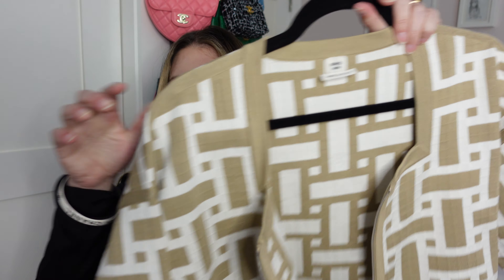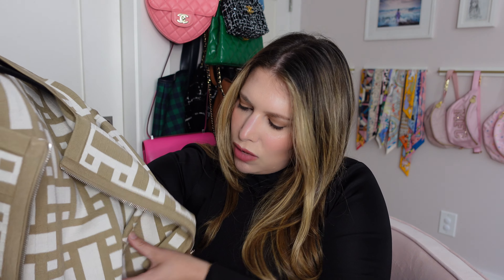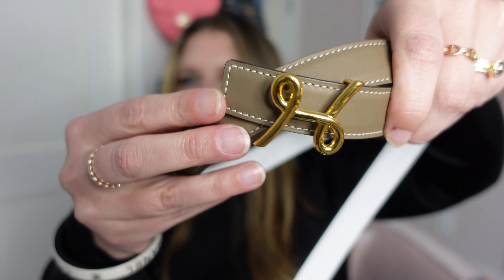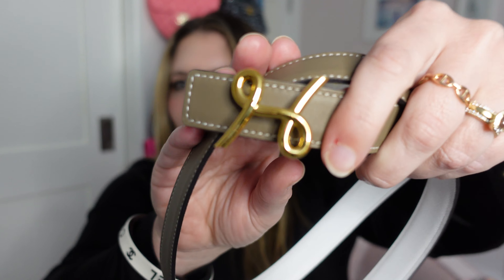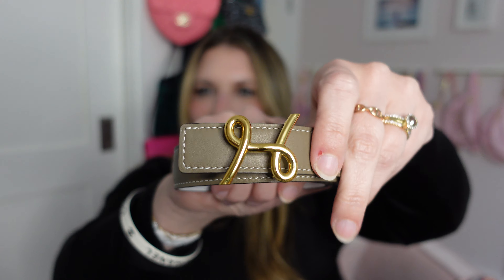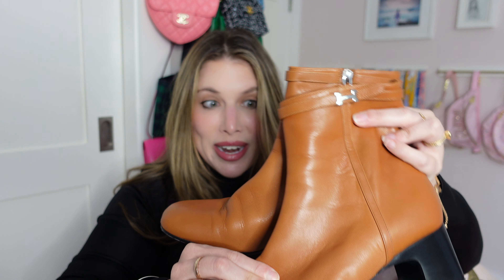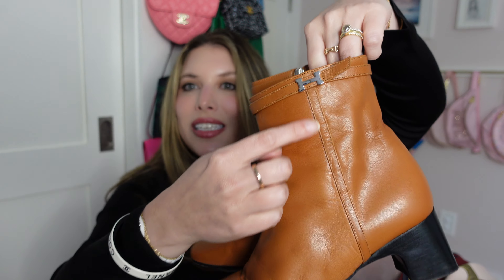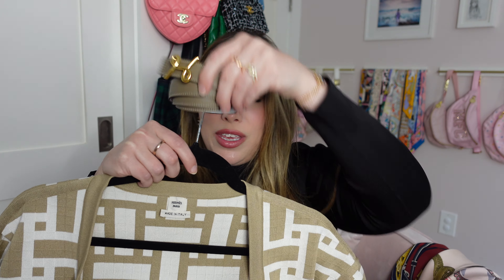Hermes collective haul! What I've bought since my last bag offer!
💗💗 Open me!

Welcome, my name is Maddie and I make videos about shopping, luxury, and fashion and everything in between.

I hope you enjoy this collective Haul of everything I've purchased at Hermes since my last bag offer! I've been loving these items and wanted to share them all in one video!